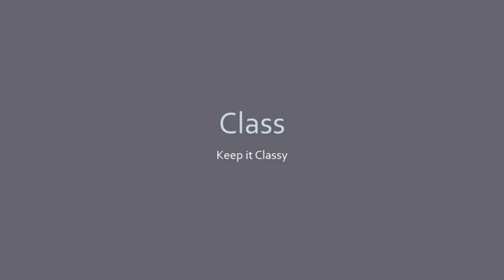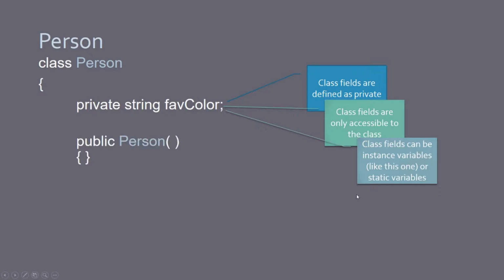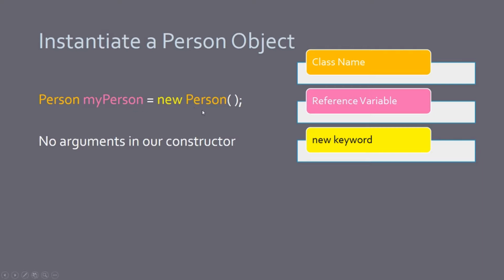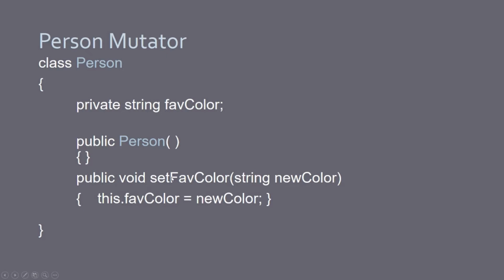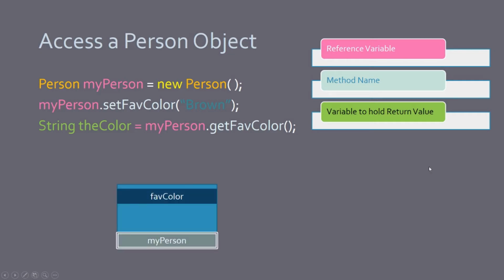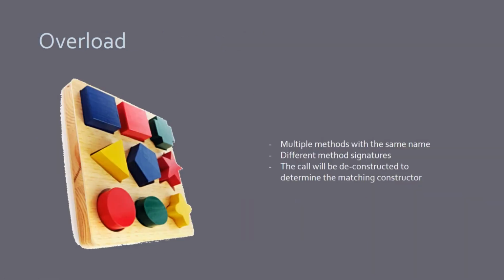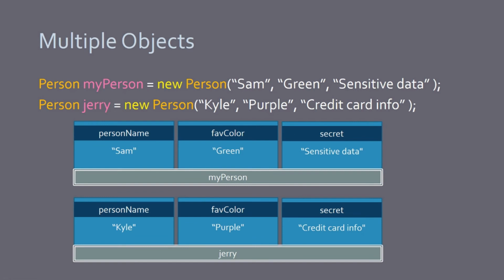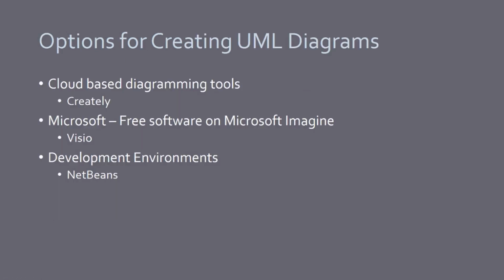CIS170 Week06 Classes and Objects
What are objects and how do we define them using classes